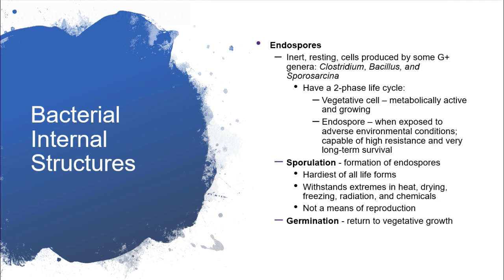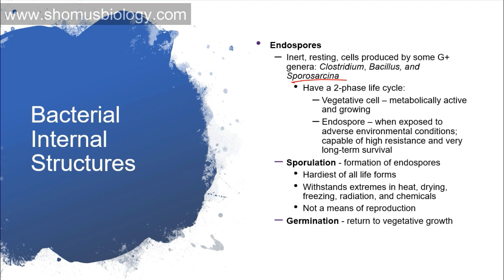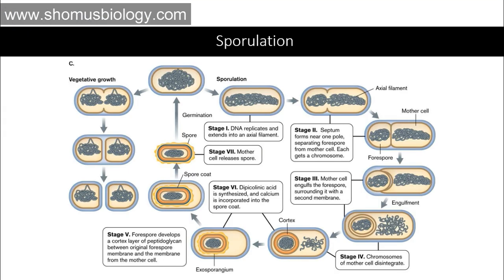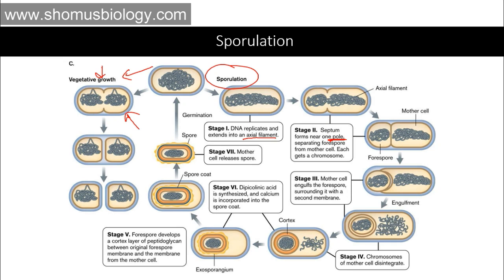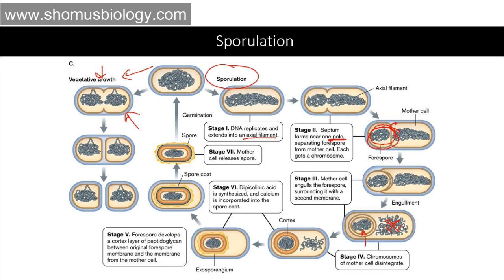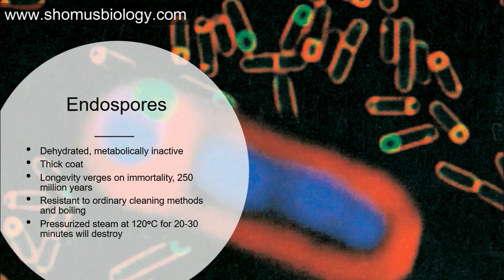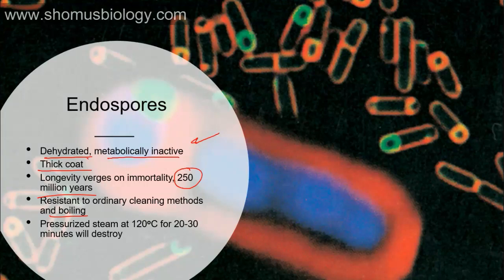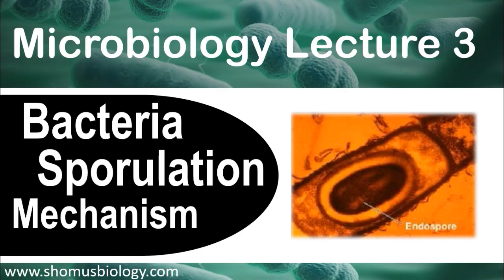Microbiology lecture 3 | Sporulation of bacteria (How endospore forms?)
Microbiology lecture 3 | Sporulation of bacteria - This is 3rd lecture on microbiology explaining the mechanism of spore formation in bacteria which is known as the bacterial sporulation. This lecture also states how the bacterial spores form from the vegetative cell. It also explains the role of bacterial cytoskeleton in formation of bacterial endospore.

Know more about bacterial sporulation with this video lecture.